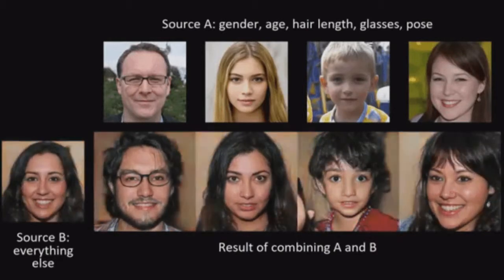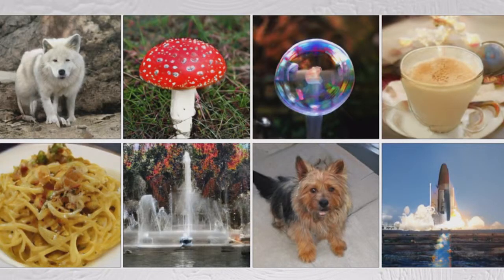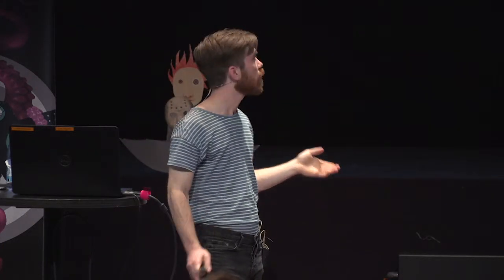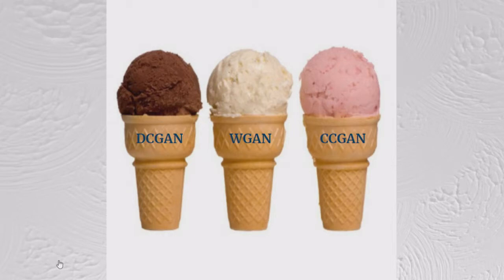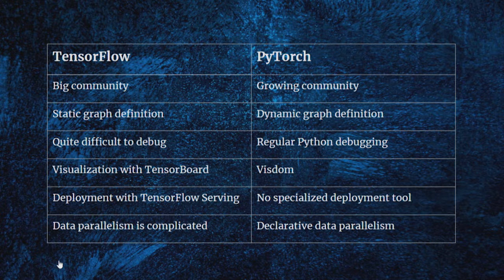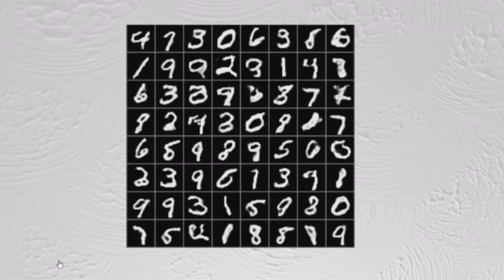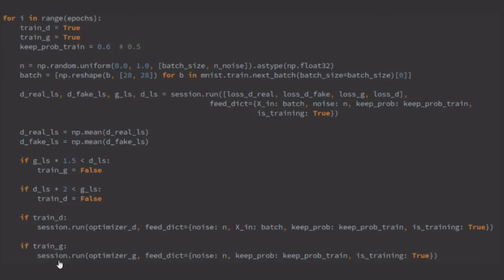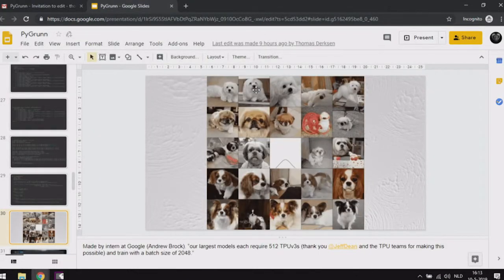The applications and implementation of Generative Adversarial Networks - Thomas Derksen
Generative Adversarial Networks (GANs) are systems of two competing artificial neural networks that can generate realistic artificial data in a given domain. Since their introduction in 2014, they have mostly been used to generate realistic looking images, but they can also be applied in other domains like music, or fraud detection. In this talk, I will focus on the inner workings of GANs, their different applications, and how they can be implemented in Python.